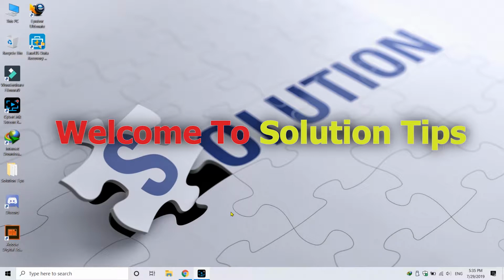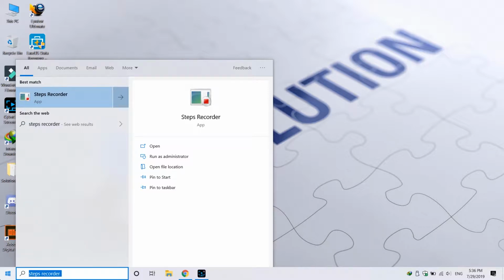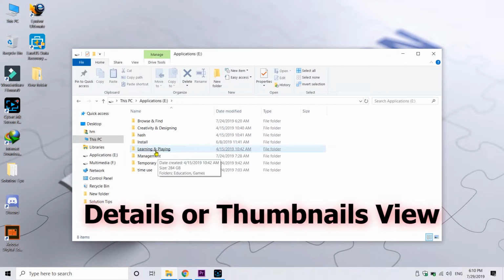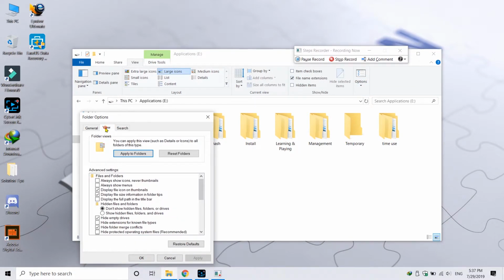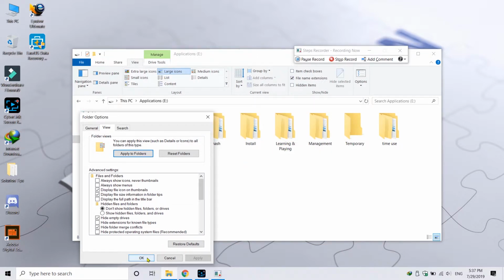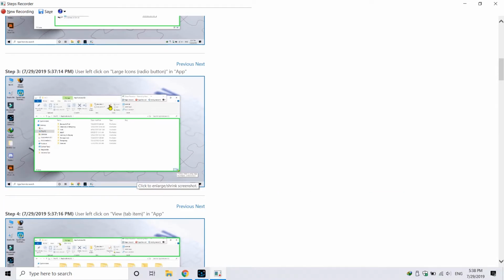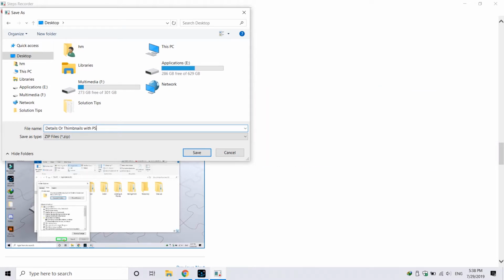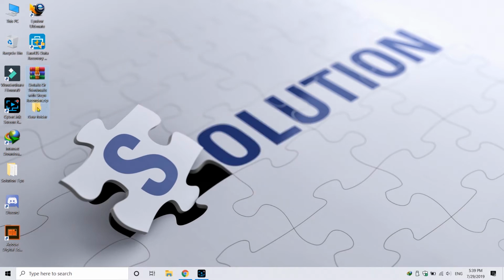Steps Recorder In Windows - Solution Tips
31/07/2019
Welcome To Solution Tips
This video is about an application Steps Recorder in your windows operating system. In this tutorial I will show you guys how you can start and use Steps Recorder or simply psr.
Also i will be showing how to set Thumbnail View in File Explorer The Default view as the OS default is Details..

Keep Visiting Solution Tips..